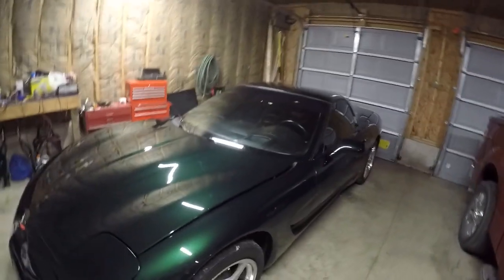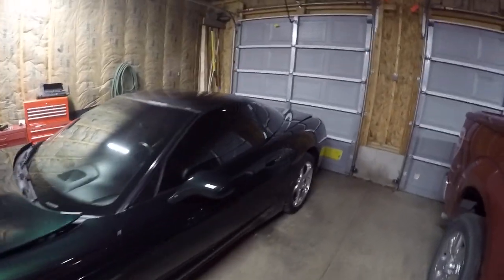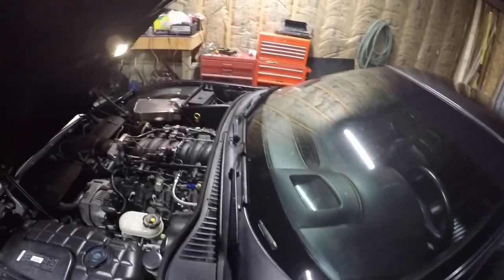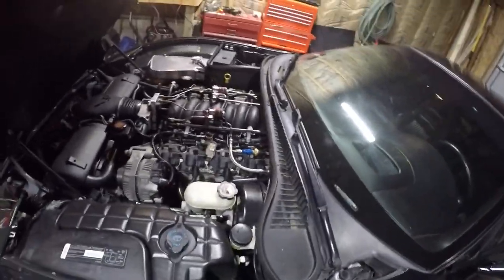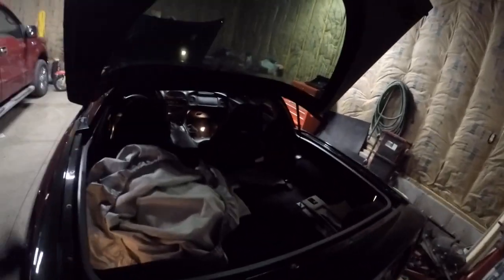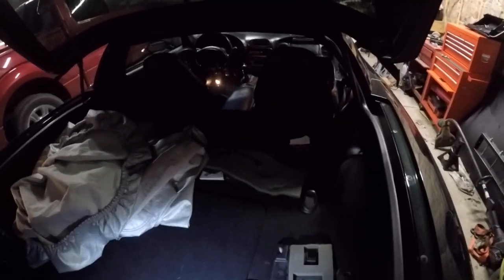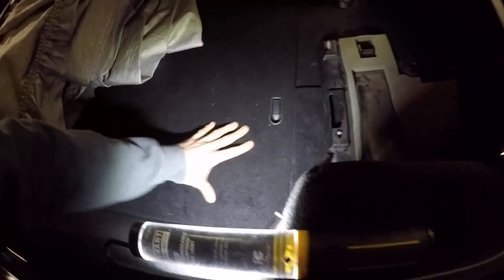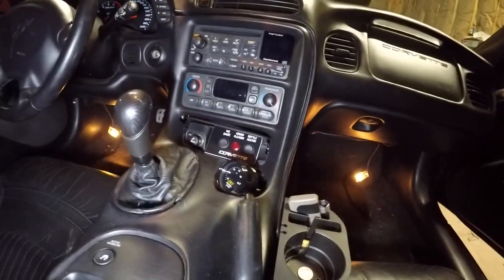Nitrous C5 Corvette: Minor Setback!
This video discusses the challenges of getting the Nitrous on my c5 corvette to work properly and safely.